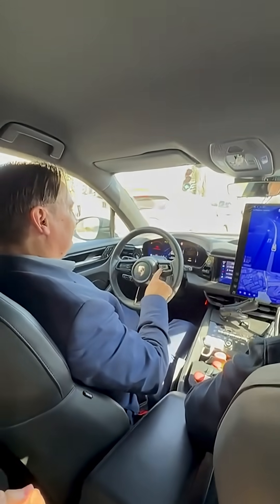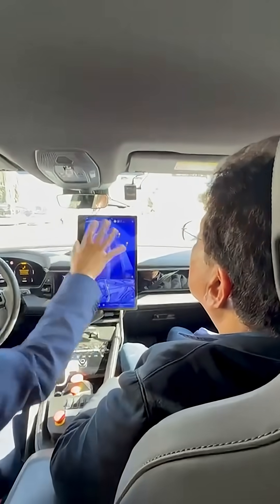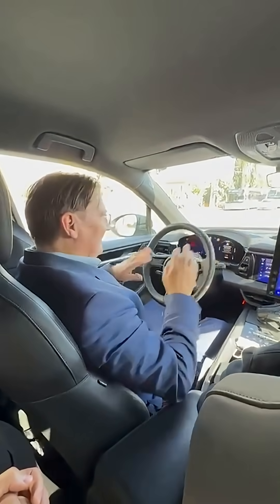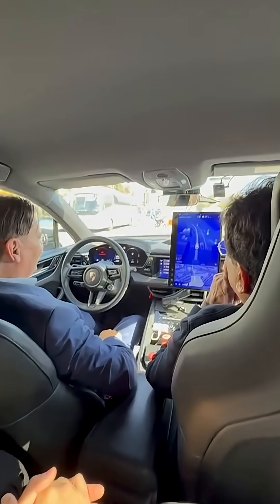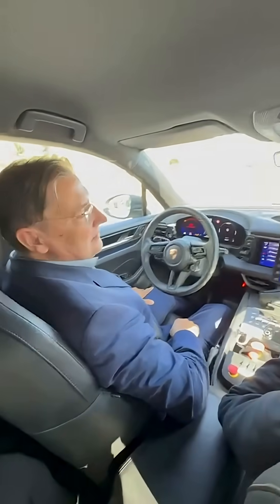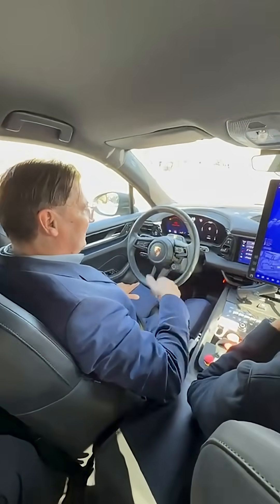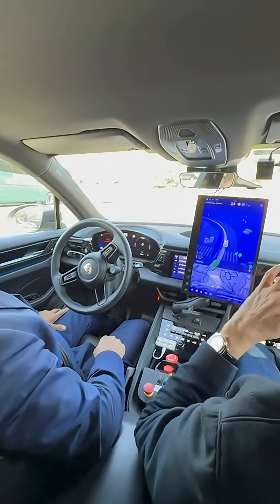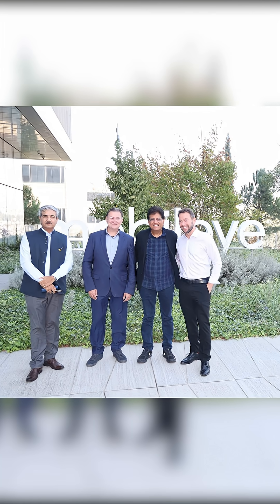The autonomous drive by Mobileye in Jerusalem was a perfect blend of precision & engineering.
The autonomous drive by Mobileye in Jerusalem was a perfect blend of precision & engineering. Exciting times ahead for mobility technology!